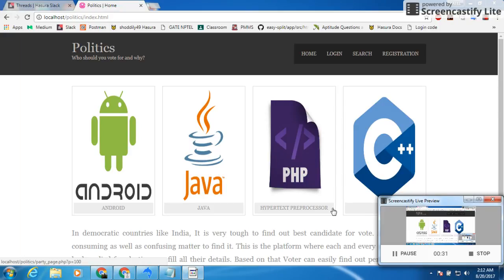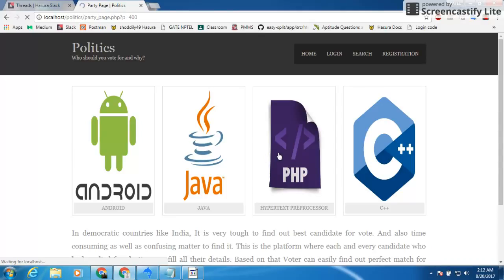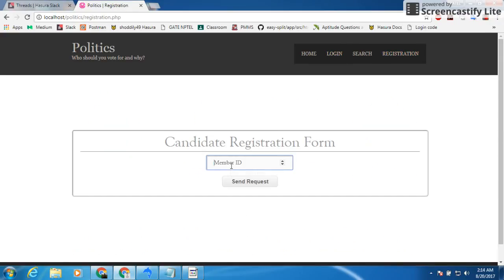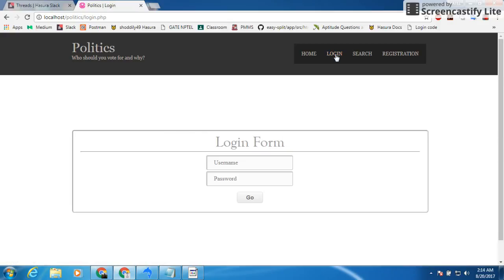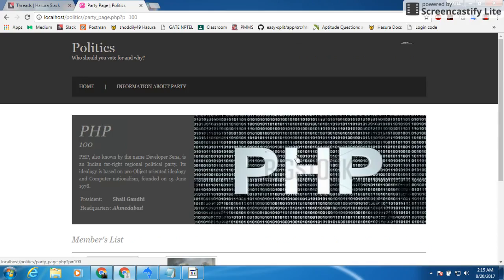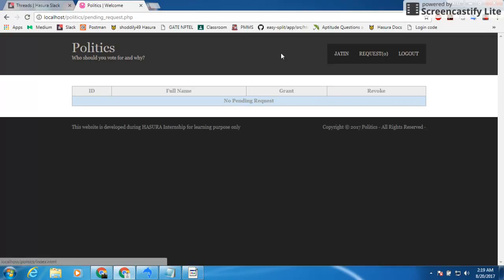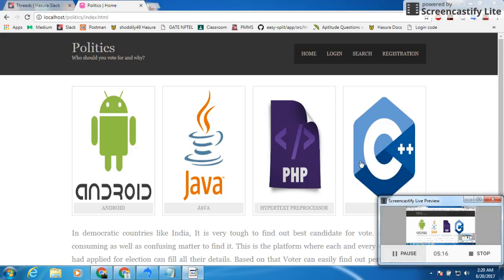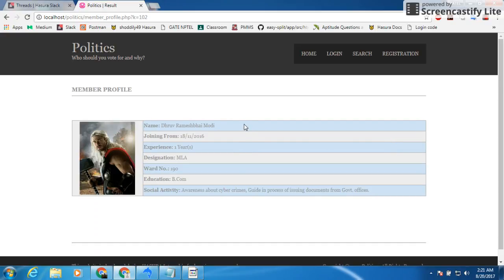Politics: Who should you vote for and why?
This is introductory  video of my webapp developed during HASURA internship.